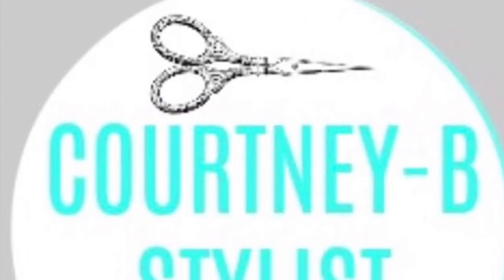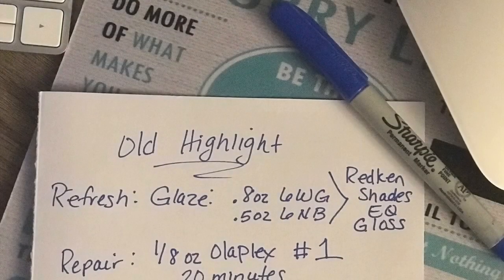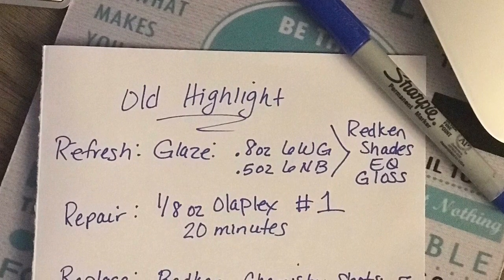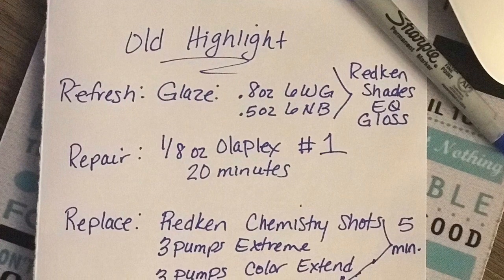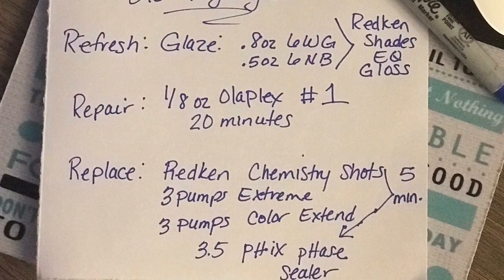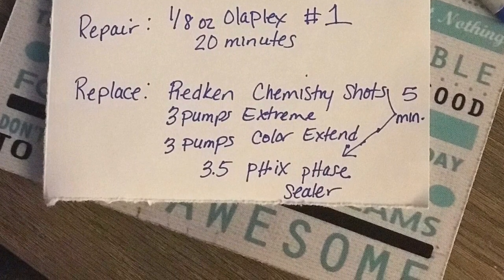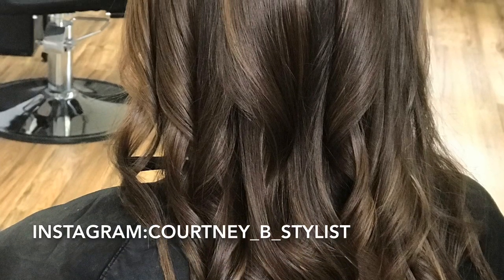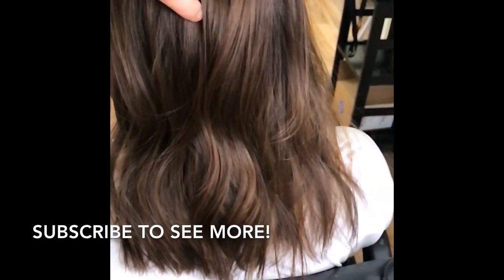REFRESH+REPAIR+REPLACE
Hair is made up of protein moisture and disulfide bonds. Through daily use, chemicals services and even just washing and brushing the hair, these hair necessities will gradually diminish. By adding thins simple service yo your menu you can help keep your clients hair in the condition it wants and needs to be in for healthy beautiful shiny hair!

Glaze: Shades EQ Gloss 6WG & 6NB